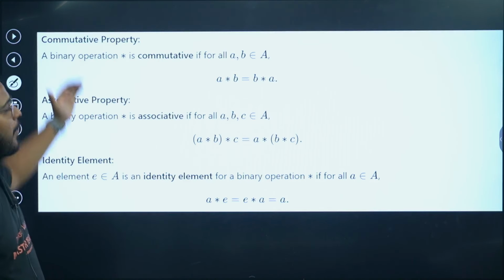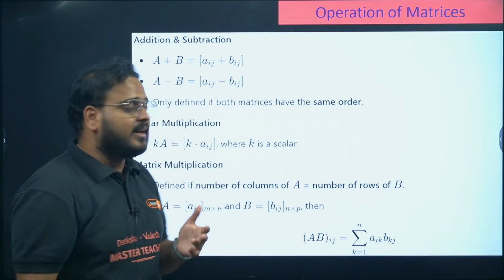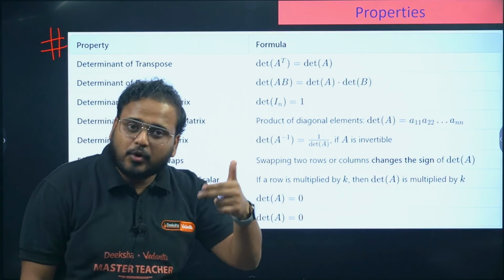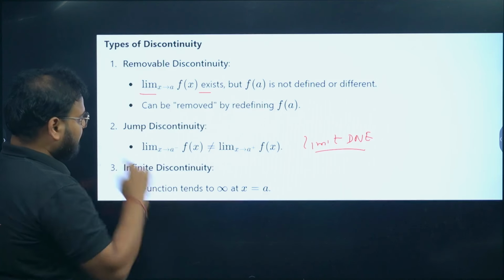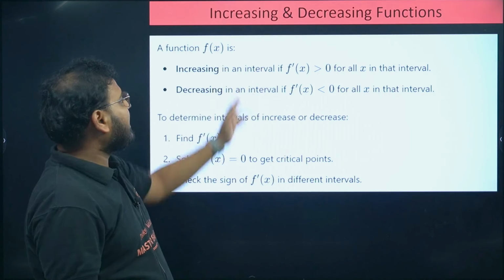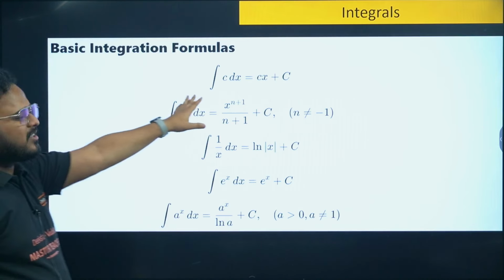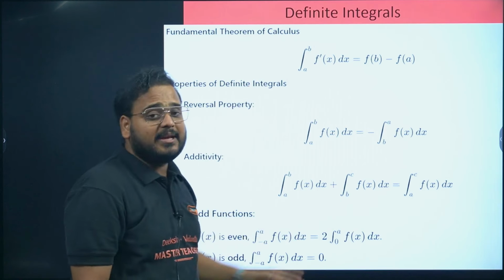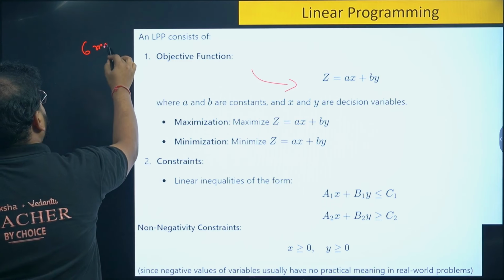📘 Math All Formulae For PU2 Midterms | Complete Midterm Syllabus Revision 🔥 | Score 70/70 in 2025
Revise the entire PU2 Math Midterm syllabus in one go with this complete formula recap! 💯
Perfect for last-minute revision — memorize all key formulas to score 70/70 with confidence.

📘 Covers: All chapters + key identities + problem-based formulas
👨‍🏫 Ideal for: PU2 Midterm 2025 Students

🙋 Important Videos for KCET 2026 Exam:
📘 All About KCET 2026 – 🛣️ Roadmap, 📚 Study Plan, 📖 Books & 🔗 Resources: